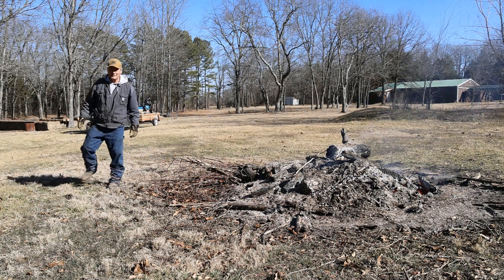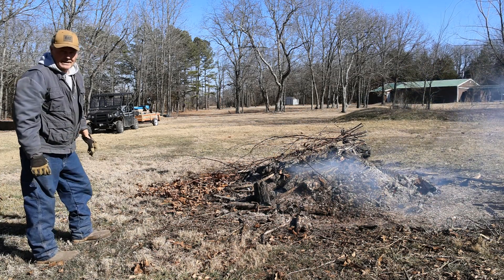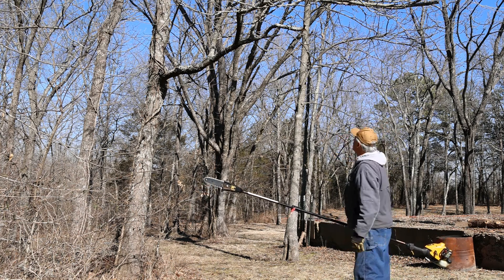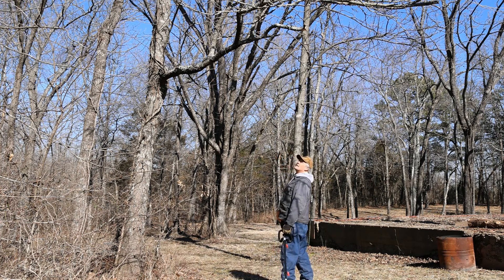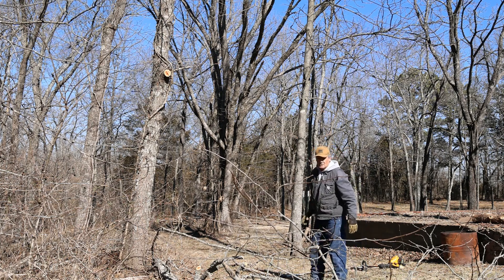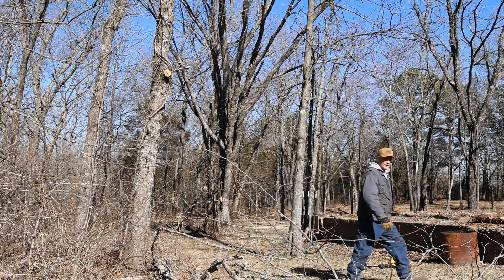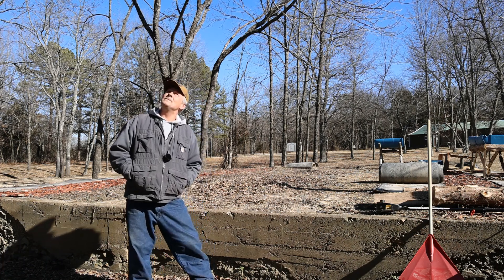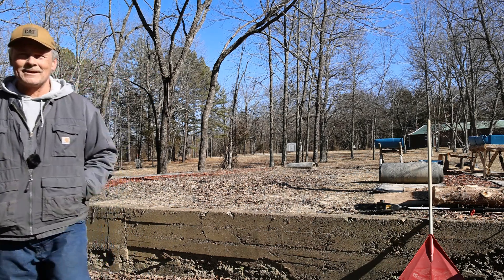Caution Thorns From This Tree Can Flatten Any Tire!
The Black Locust Tree can grow thorns reaching lengths of 6 inches or more if you have this tree growing next to your road or trails caution should be used when you are removing the limbs of the tree. I will also look at the future site for our Woodland Mills HM-126 bandsaw.